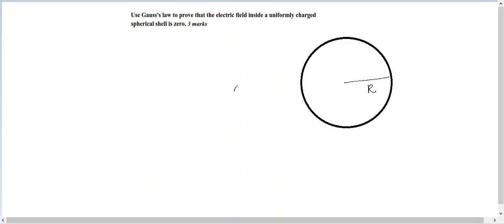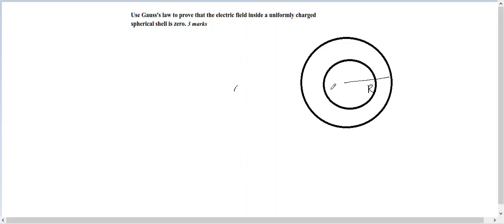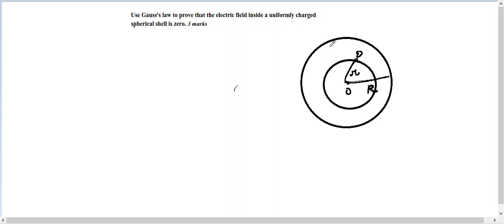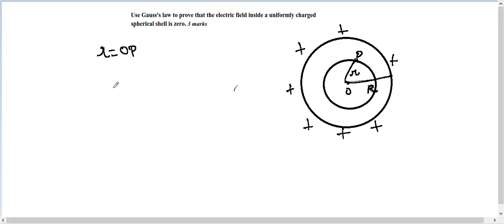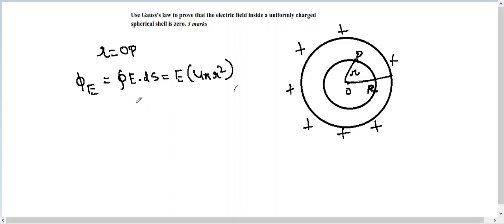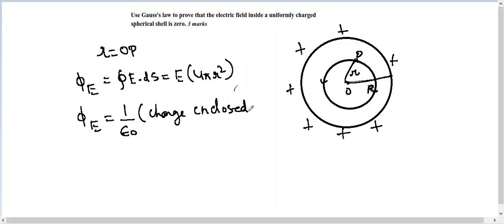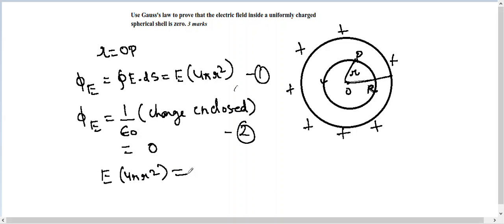CBSE - 2015 Class 12 Physics- Question 24 Solution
Watch the video to know how to solve CBSE Class 12, Physics Question 24 of 2015. Our Physics teacher has nicely explained every step of solving this interesting question. If you have any other requirement regarding getting a home tutor, don’t waste further time, click here to post